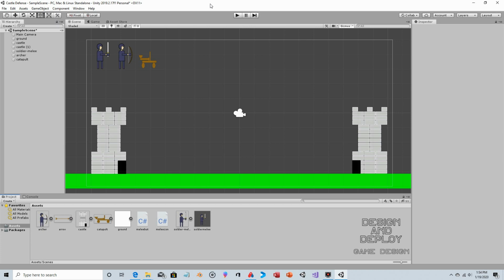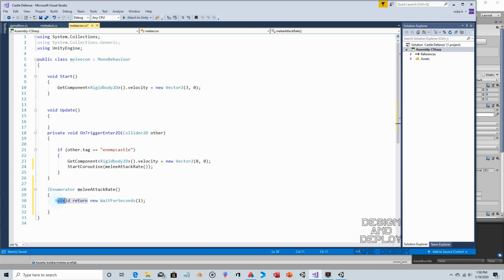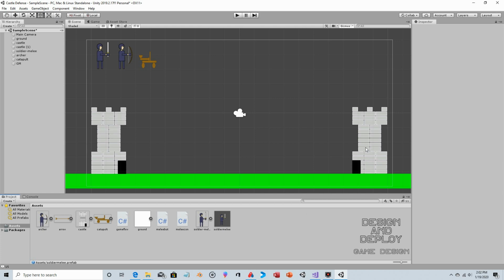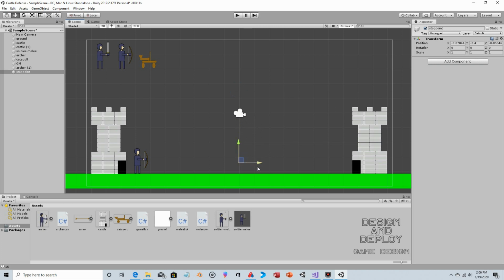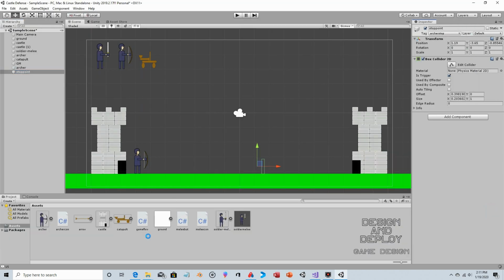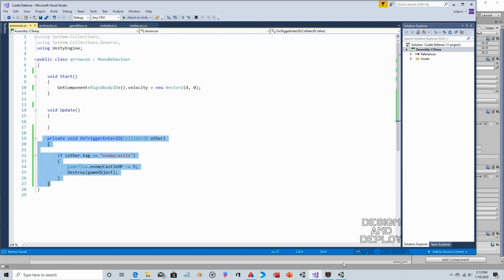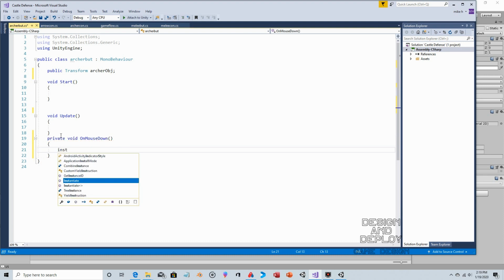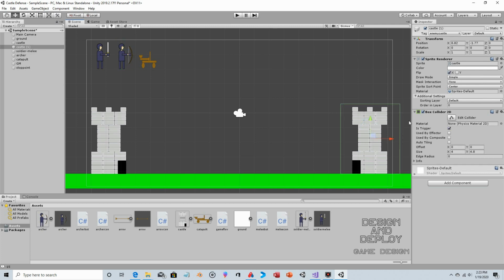Unity 2019.2 - Castle Defense Game- Part 2